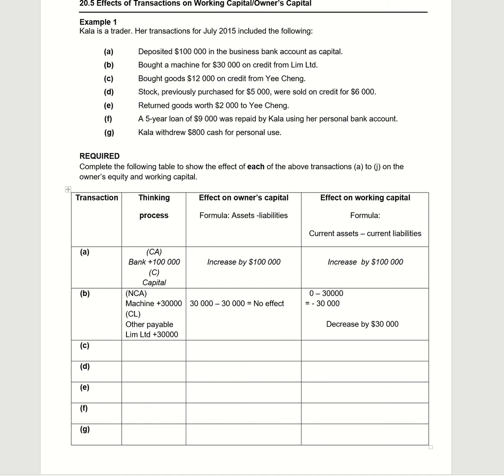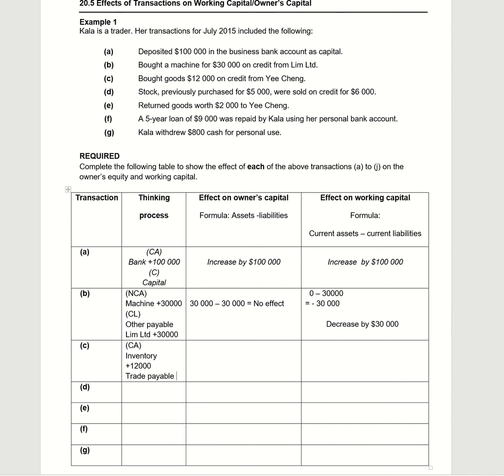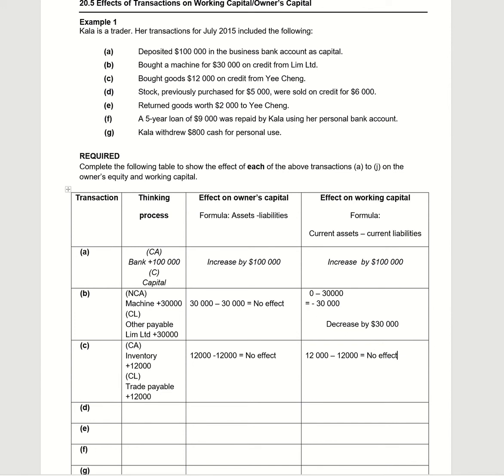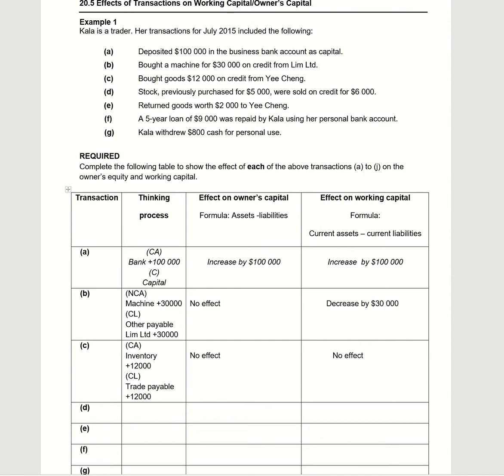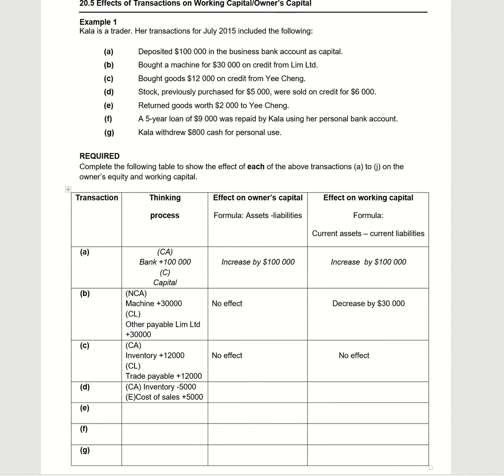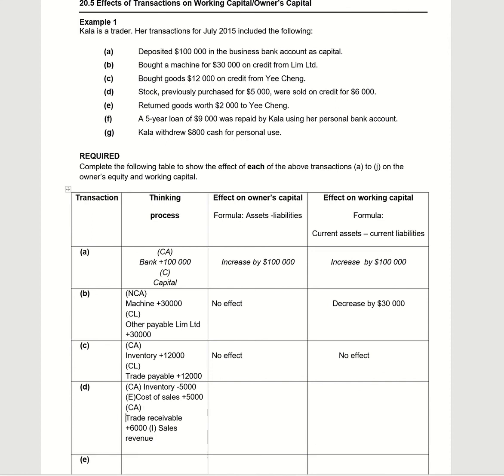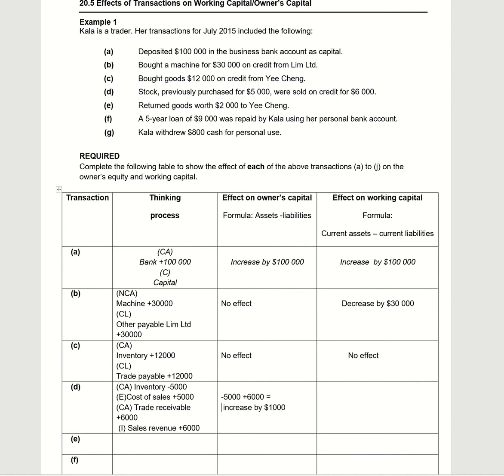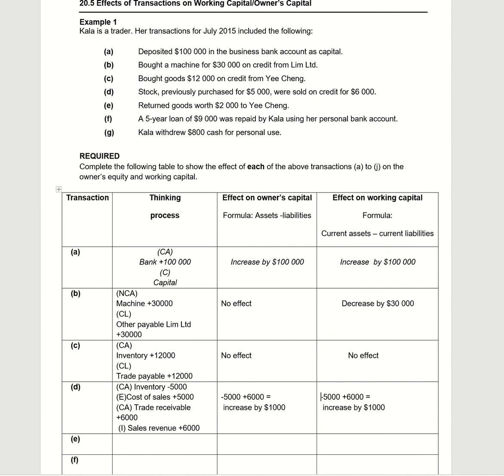Media4 c d